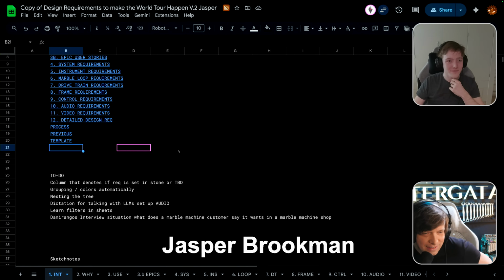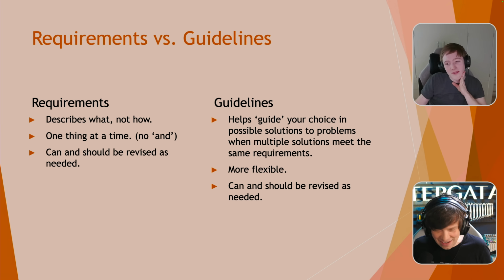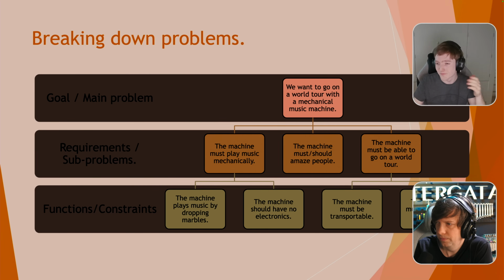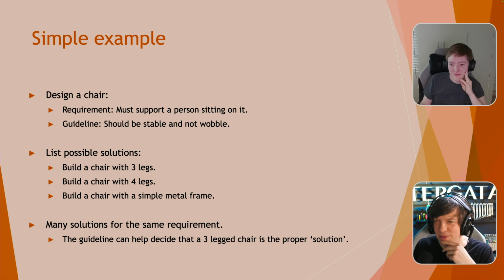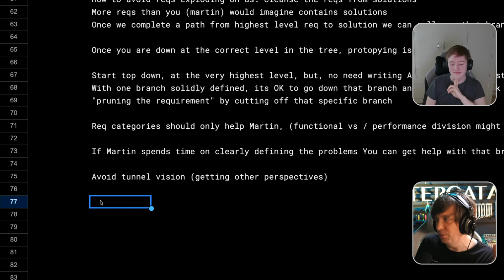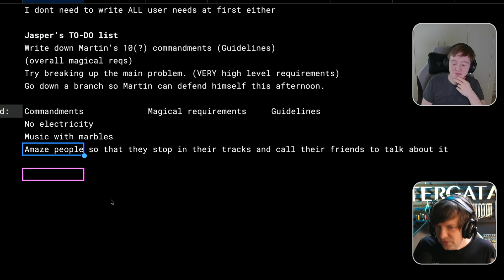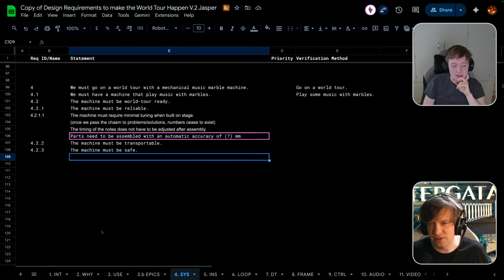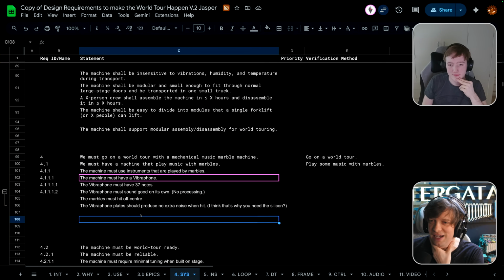How to Write Better Design Requirements with Jasper Brookman | Marble Machine Live